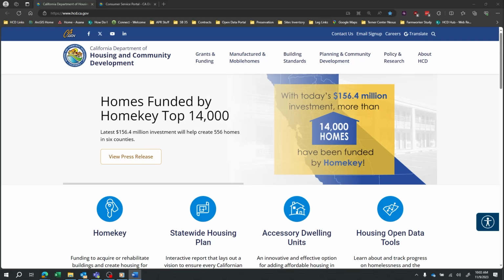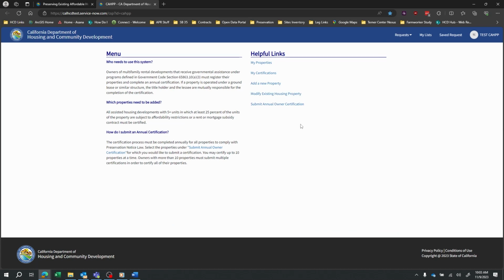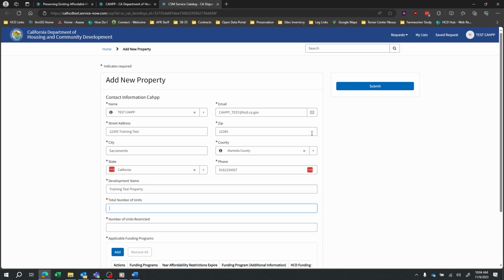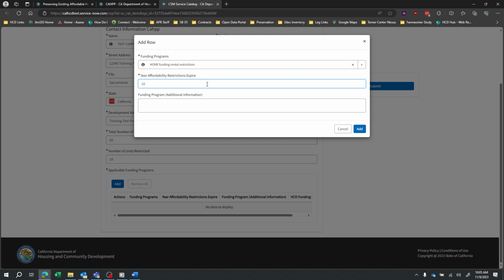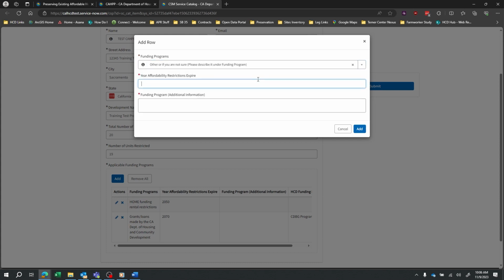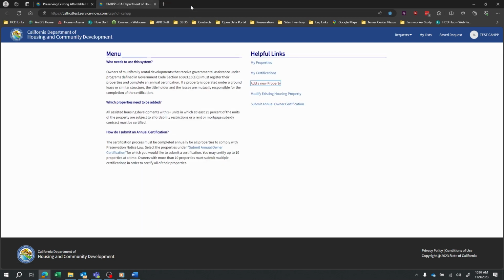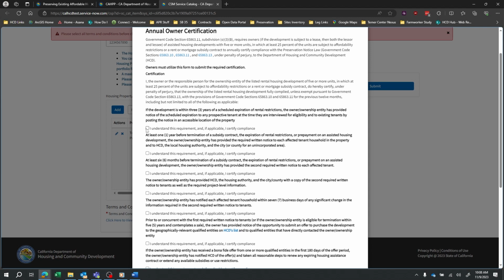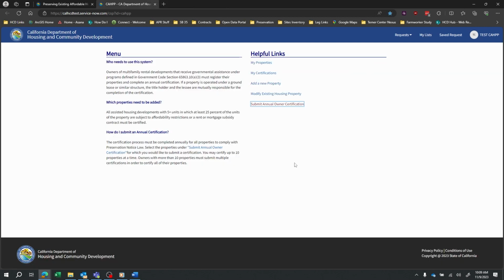Preservation Portal Tutorial